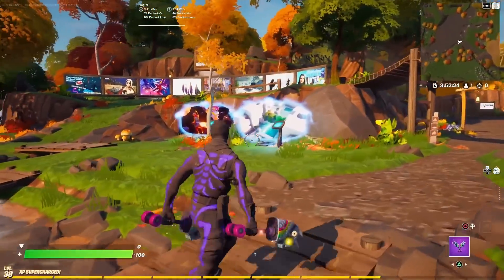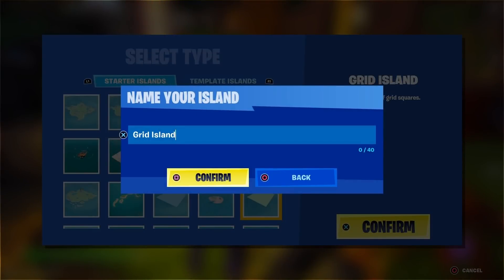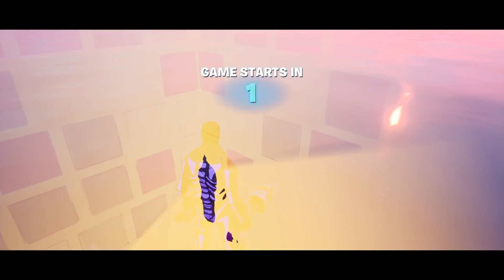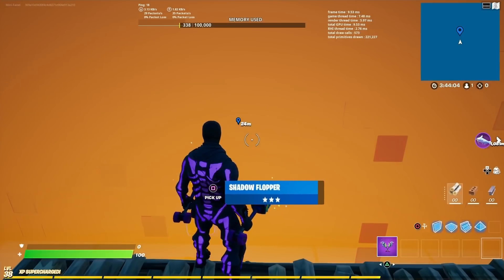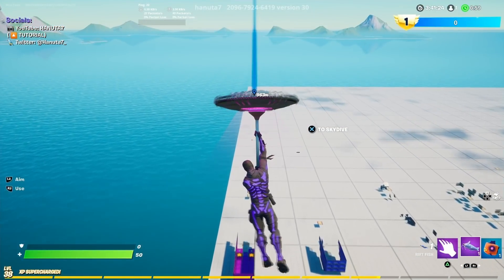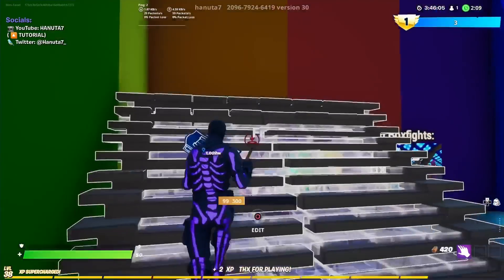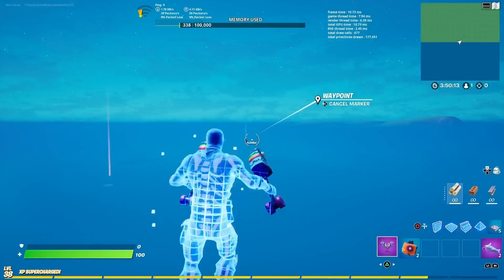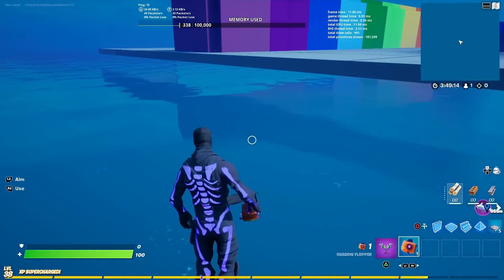*AFTERPATCH* New Bouncer XP Glitch Working ! 60K+ Every 60s (Unlimited) Chapter 2 Season 8 Fortnite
In Todays Video I Will Be Showing You All A Afterpatch Bouncer XP Glitch, This Is A New XP Method ! How To Get Unlimited XP On Chapter 2 Season 8 ! This Is So Good Make Sure To Do This Quick.

💡Social Medias💡

🎮PSN → Mini-Faisel
⭐️FORTNITE EPIC → MiniFaiselYT